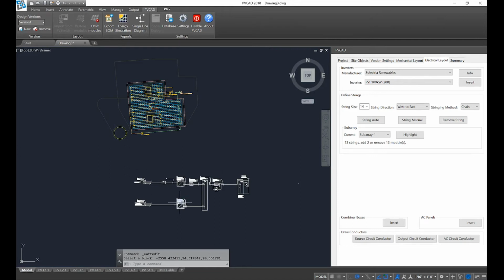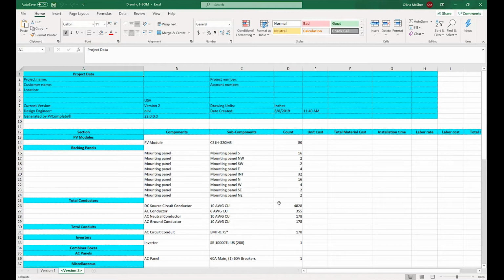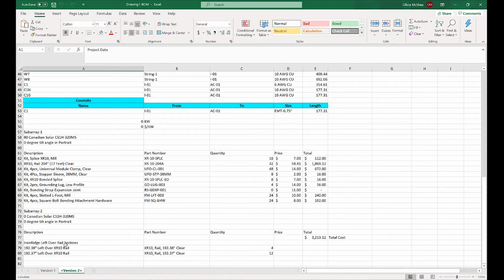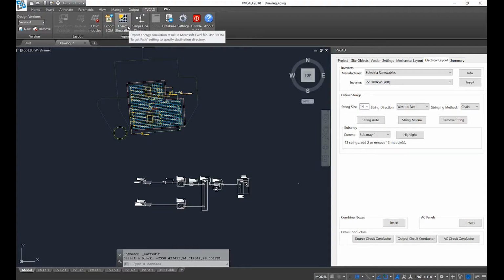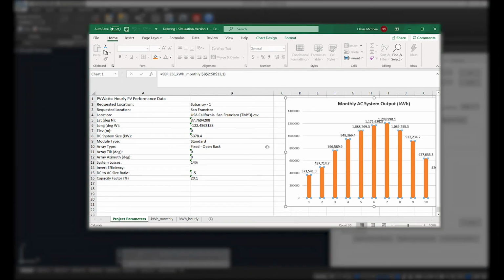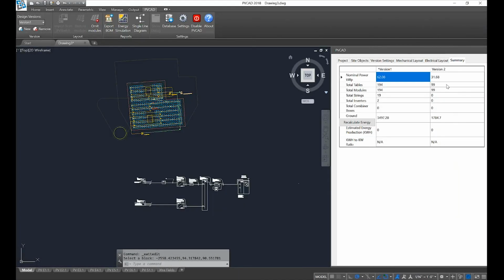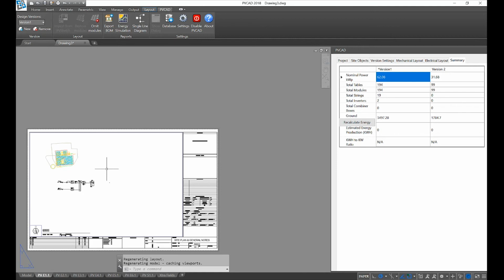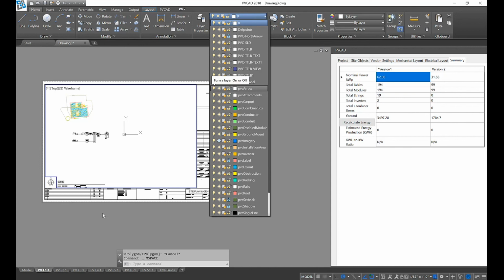Solar Design University: PVCAD 2.7 - PVCAD Bill of Materials & Energy Simulation Reports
PVCAD allows the easy creation of a Bill of Materials (BOM) with the simple click of the "Export BOM" button in the PVCAD toolbar. The BOM includes number of modules, inverters, electrical equipment and full balance of system information. If you have selected one of the integrated PVCAD racking manufacturers, the software will also produce a mounting system BOM. Another easy output is an Energy Simulation Report, which generating a breakdown of your production with the click of a mouse. Note that everything in paper space is native AutoCAD functionality and that PVCAD offers  .dwt templates for your use that include smart fields that auto-populate with your project information.